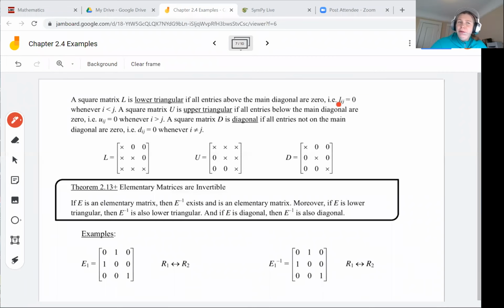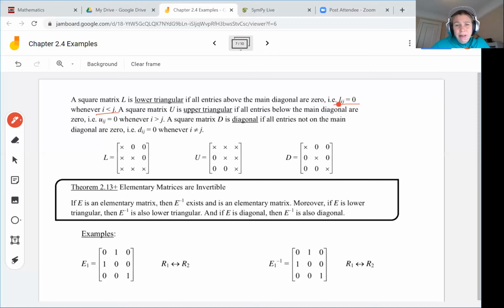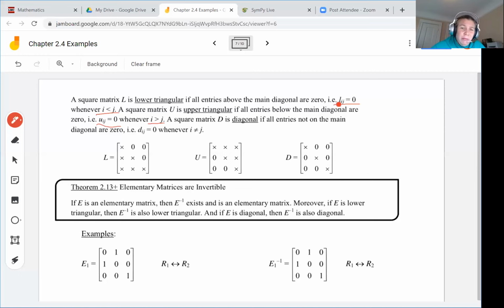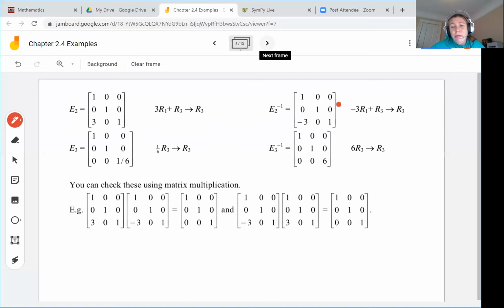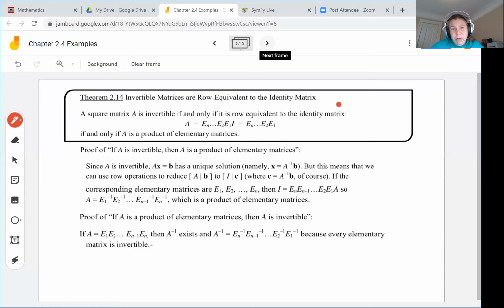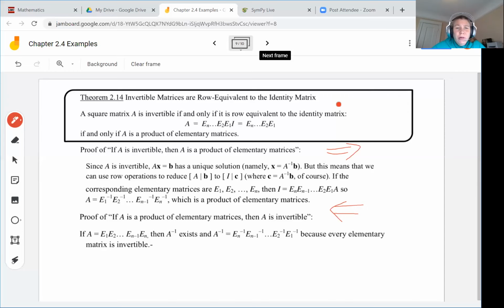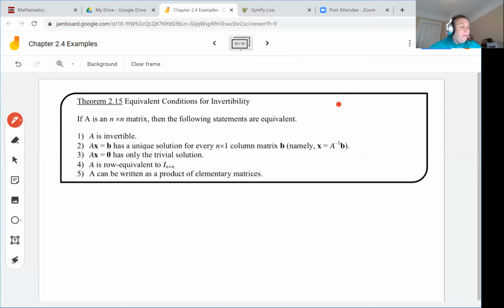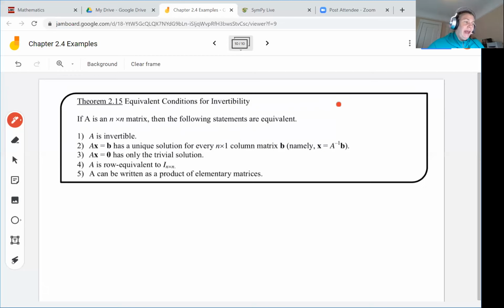Math 250 Lower and Upper Triangular Matrices and Theorems about Elementary Matrices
In this video, Professor Julie introduces lower triangular and upper triangular matrices and goes over theorems about elementary matrices.